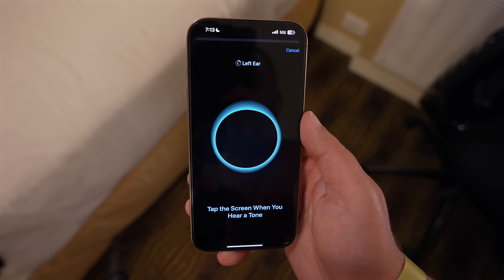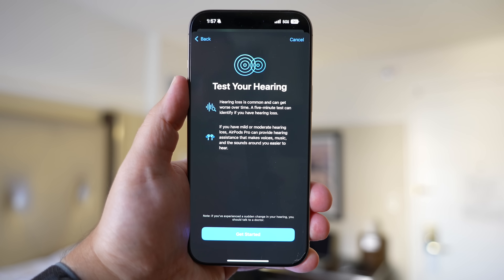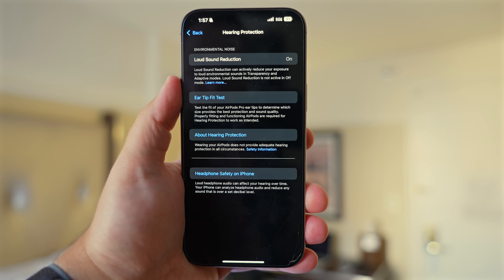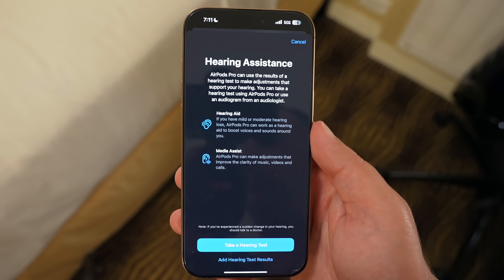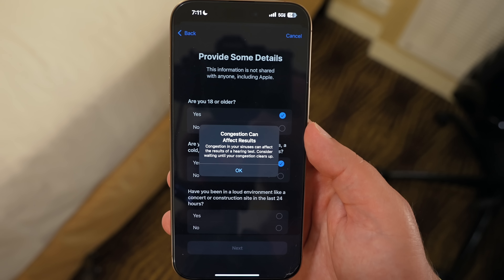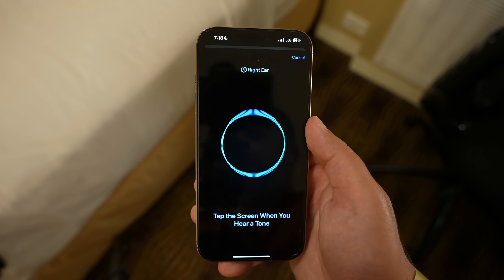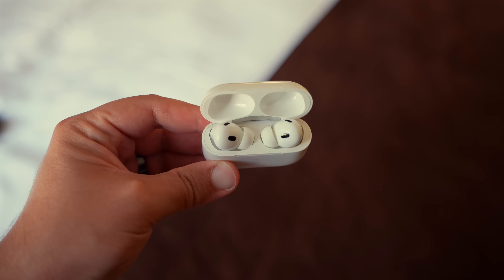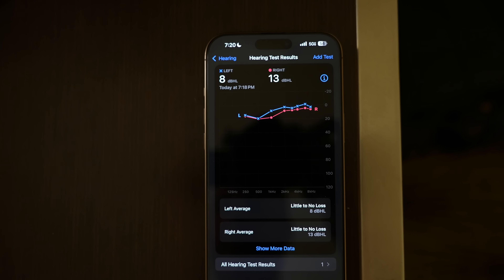iOS 18.1: Testing NEW AirPods Pro Hearing Aid Features!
With iOS 18.1, Apple is adding a new set of hearing health features to the AirPods Pro 2. The iOS 18.1 release candidate for developers and public beta testers includes the full hearing aid functionality, so we thought we'd give it a try to see just how it works.